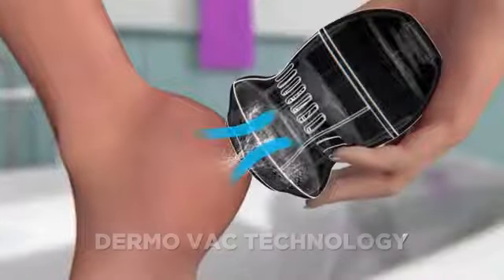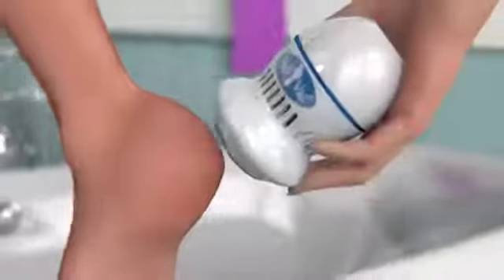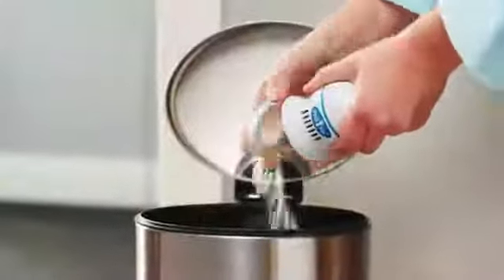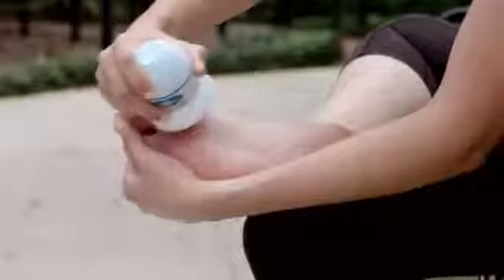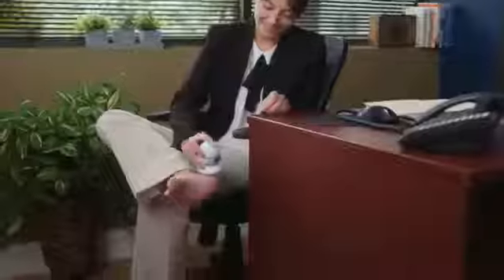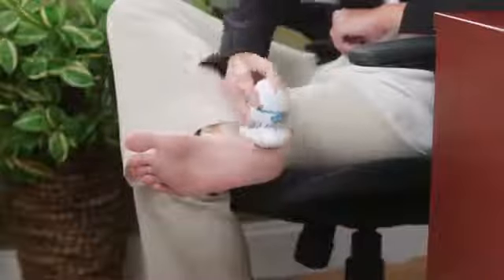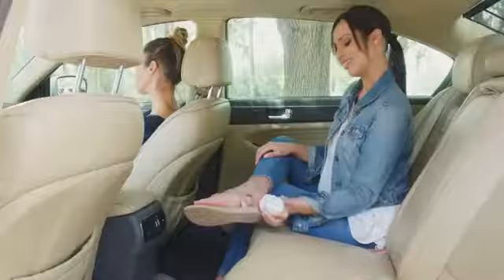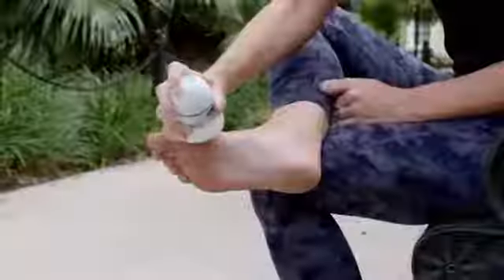December 15, 2021